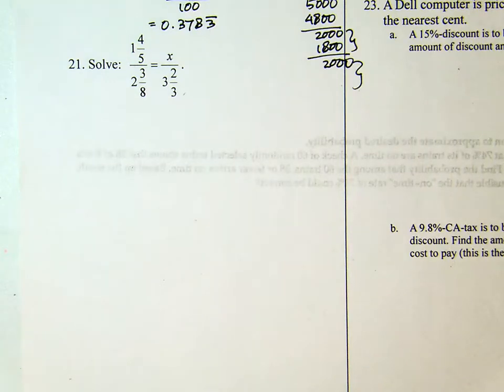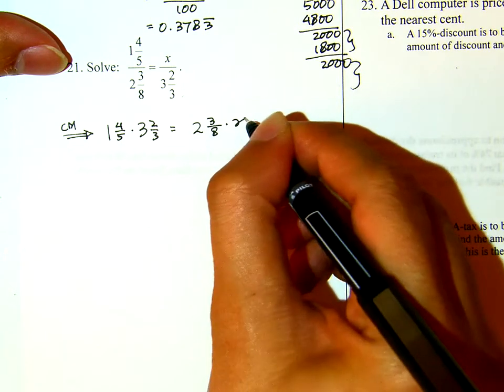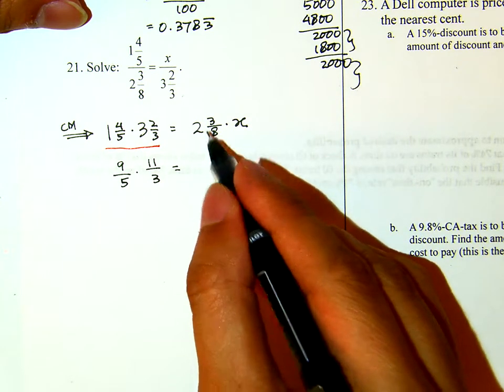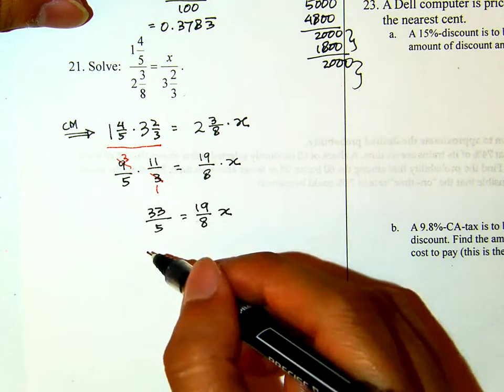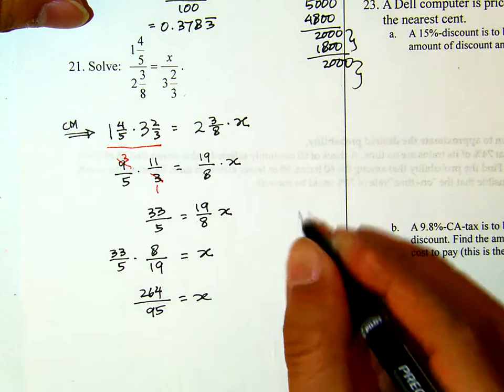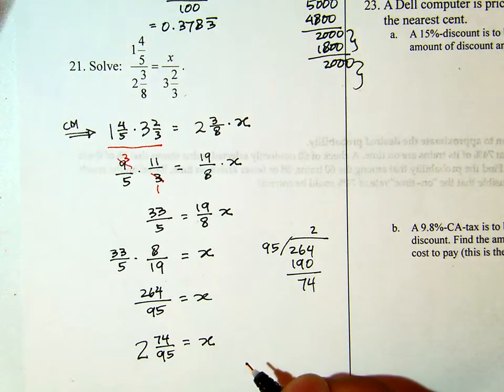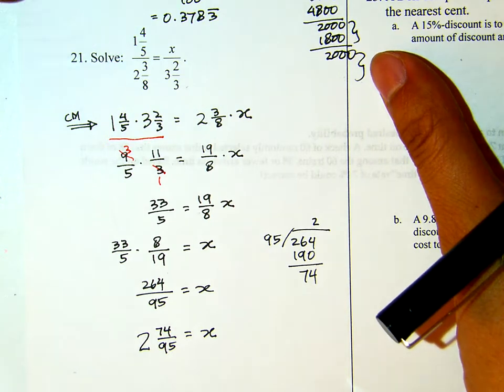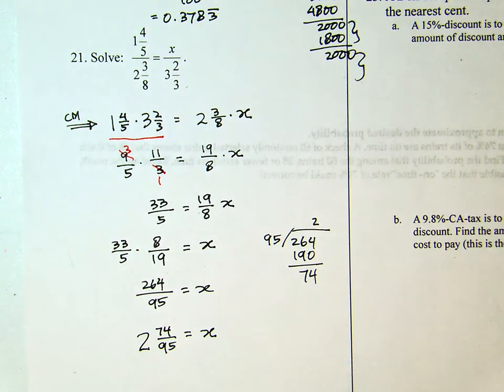F10m112t3#21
Thomas Harjuno